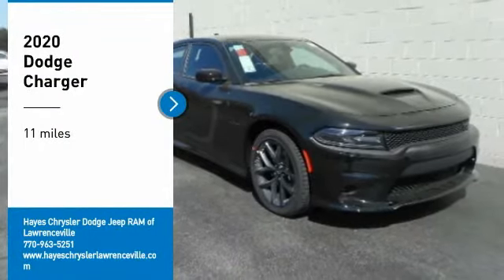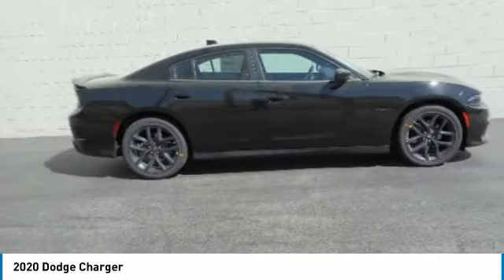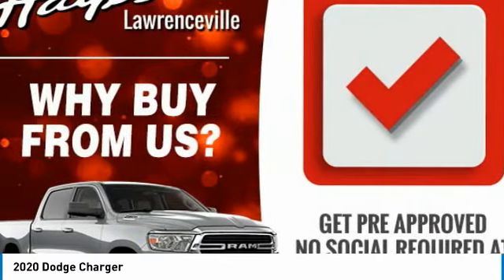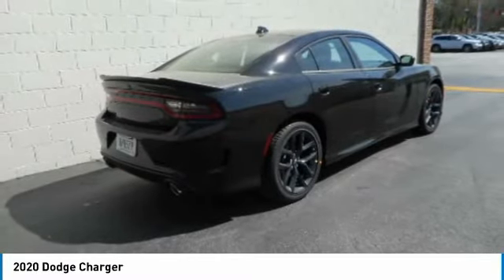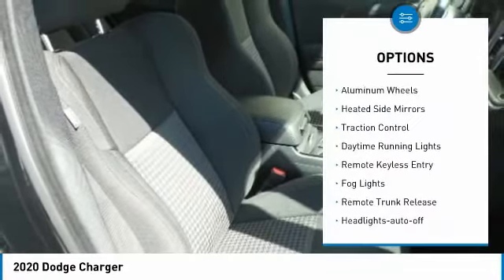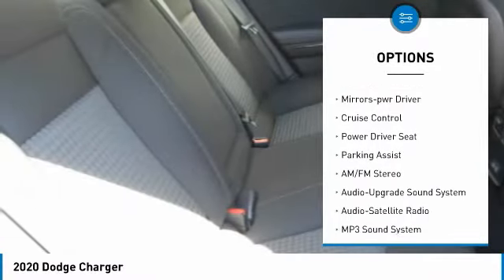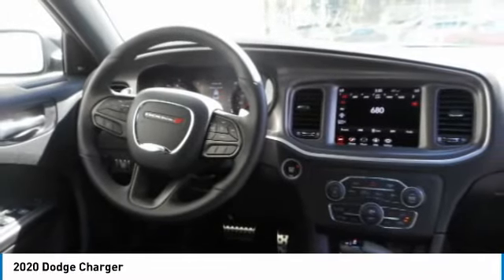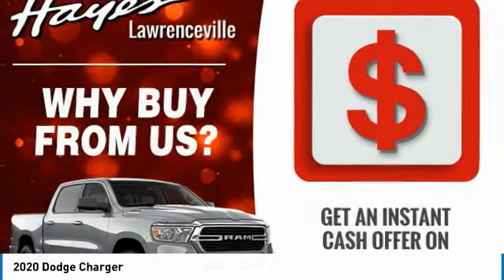2020 Dodge Charger Lawrenceville GA L031017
2020 Dodge Charger

Hayes Automotive is made up of FOUR DEALERSHIPS in North Georgia. The company has been family-owned and operated for over 40 years!!! Come be part of the Family here at Hayes!!brbrFactory MSRP: $40,080 $6,000 off MSRP! 2020 Dodge Charger R/T RWD 8-Speed Automatic HEMI 5.7L V8 Multi Displacement VVT Pitch Black Clearcoat Black Cloth.